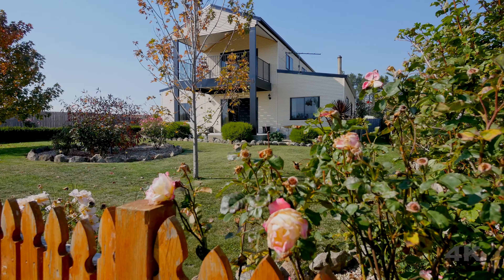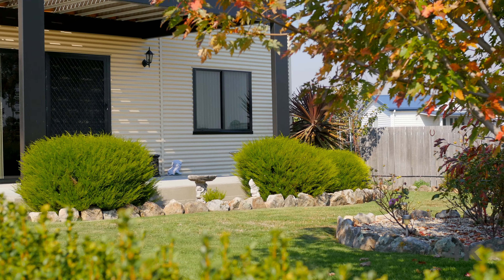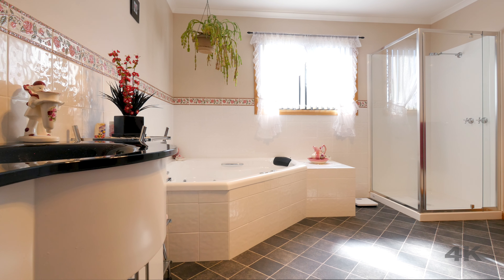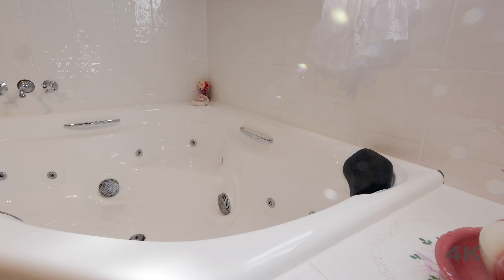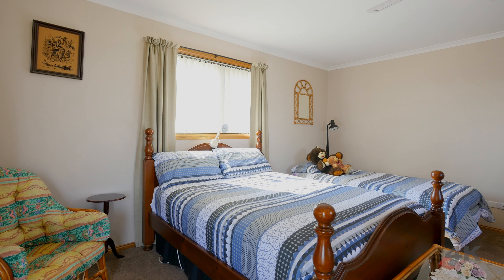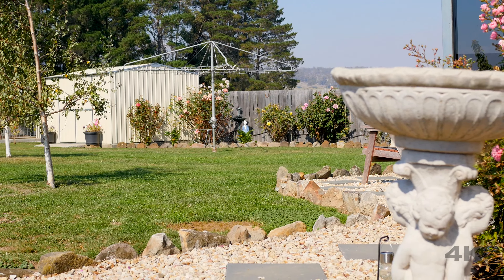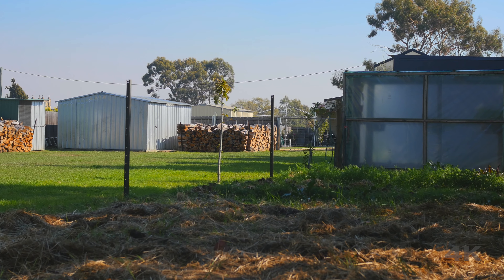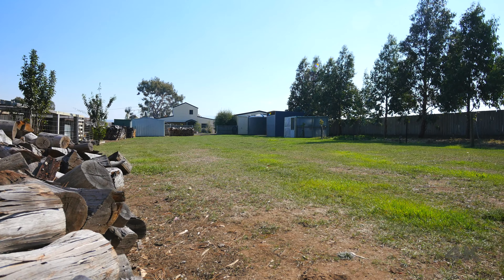18 George Street, Bothwell